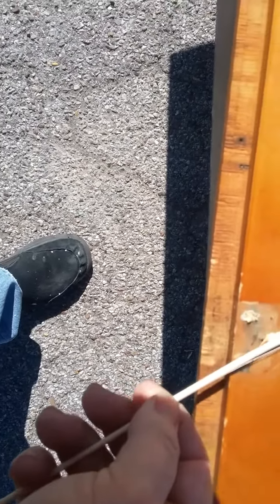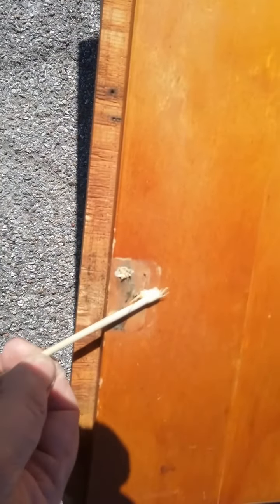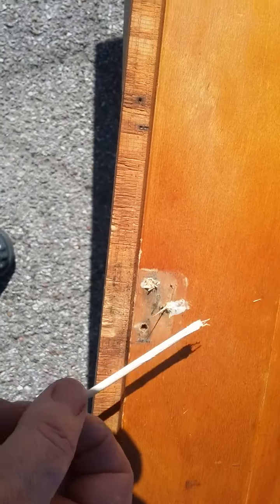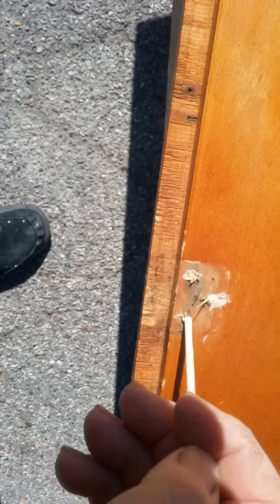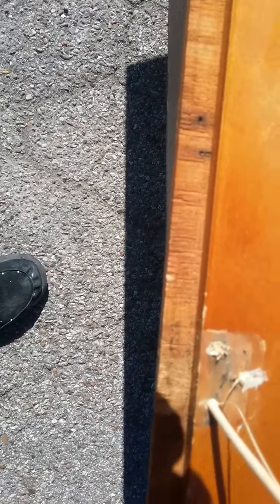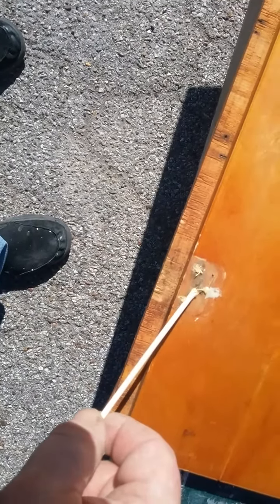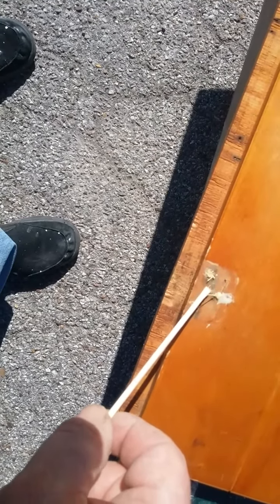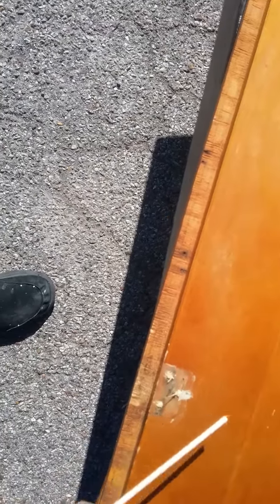How To Repair Stripped Screw Holes in Wood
Quick tip! How to repair stripped screws holes in wood. This is a permanent fix and easy to perform.

Why didn't I use a toothpick like a lot of others suggest? Because most toothpicks are made from cedar and not near as durable as bamboo. Plus bamboo skewers are larger in size and more likely to fill the entire stripped out hole!